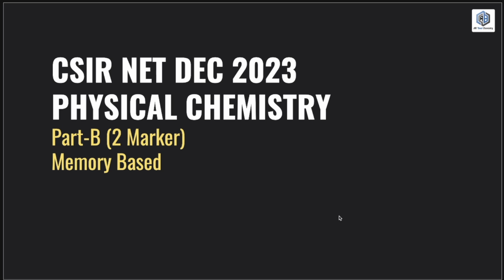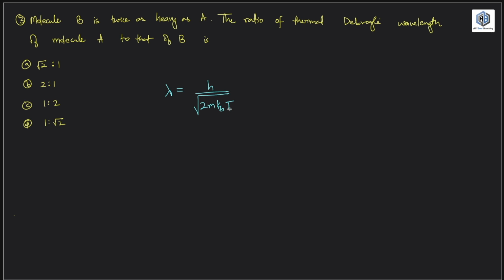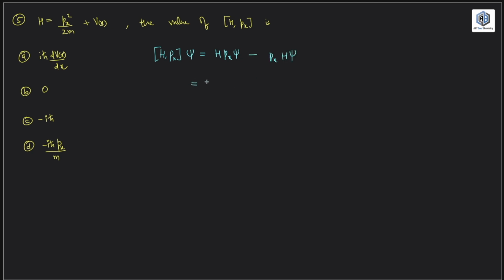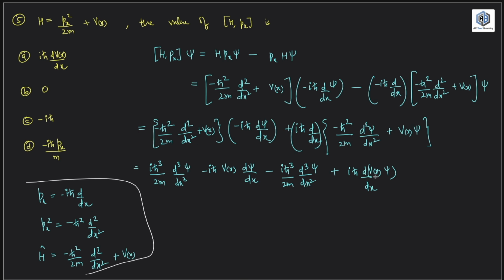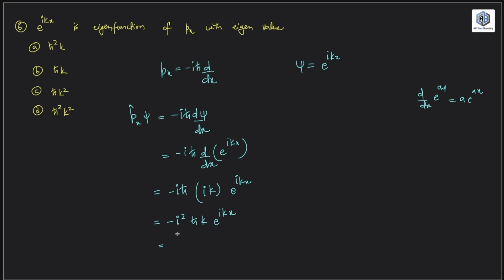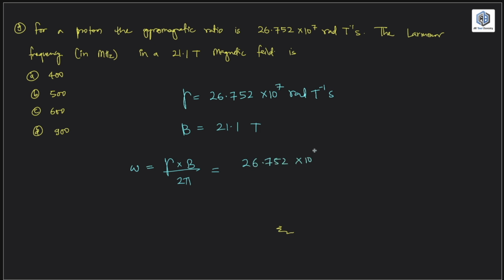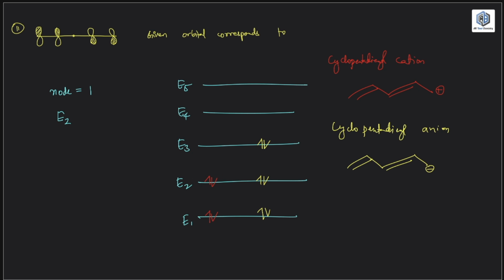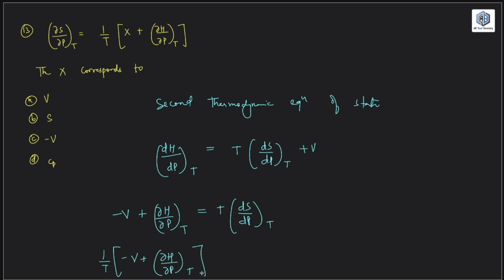All Physical Chemistry | Memory Based | Part B | 2 Marker | Detailed Solution | All 'Bout Chemistry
The video covers detailed solutions of memory based physical chemistry questions asked in Part-B of CSIR NET DEC 2023 exam for 2 marks.